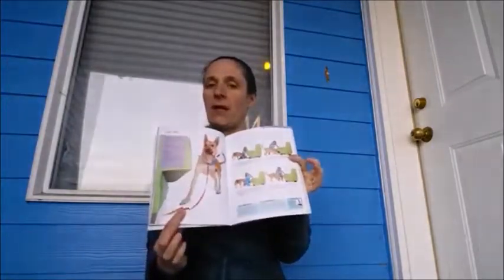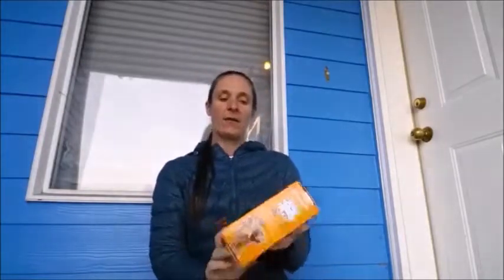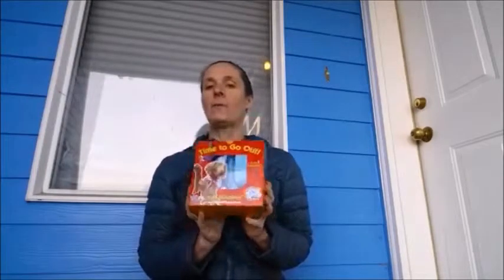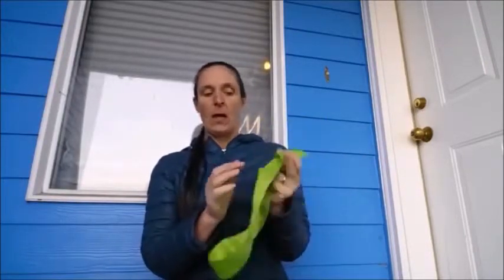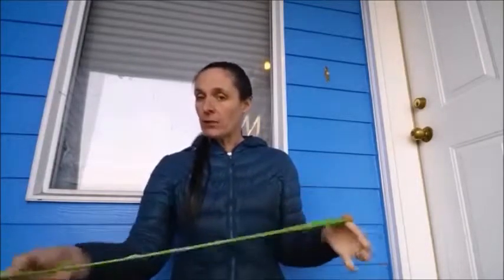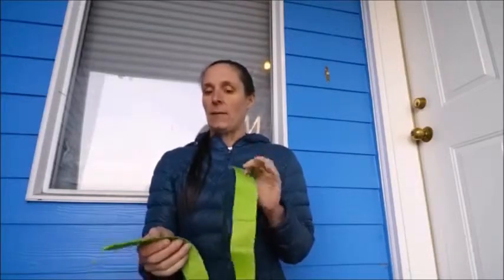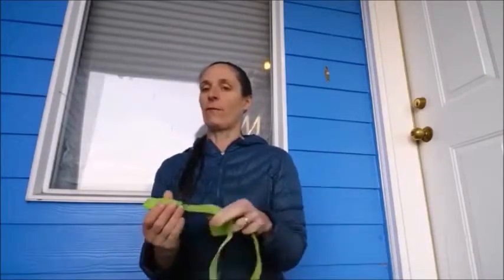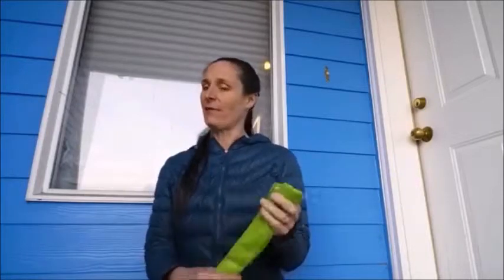Take A Chance Logic Test